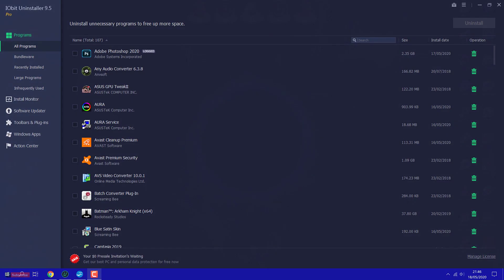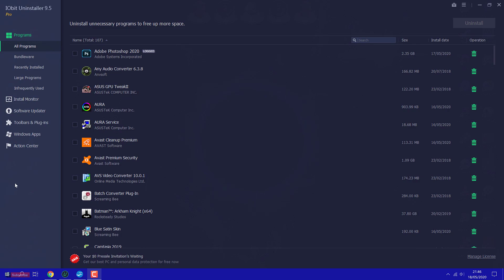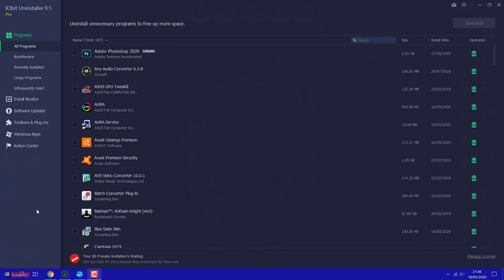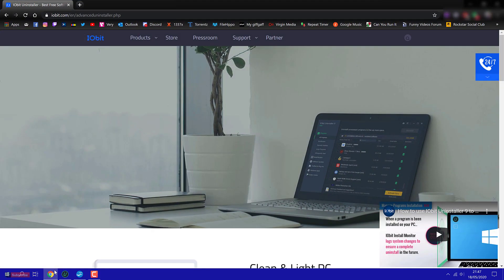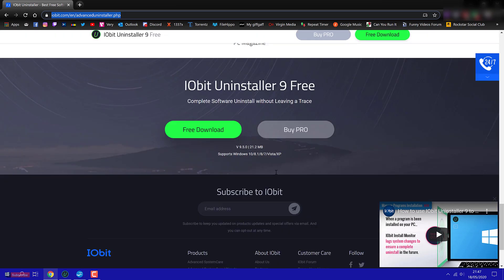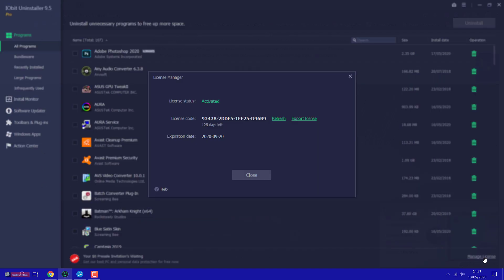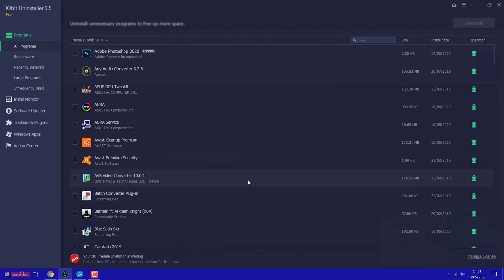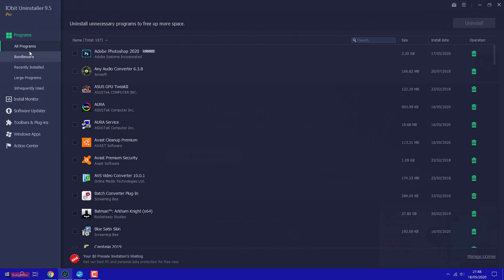IObit Uninstaller Pro 9.5 License Key 2020 (Quick Review)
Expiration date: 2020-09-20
   License status: Activated

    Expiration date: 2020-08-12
    License status: Activated

Hi welcome to the MDAGamers channel here is abit about the channel i am a Pc and console gamer and i post tutorials gaming videos prank videos and much more to come and i try to post new videos every week so if you've got a request send me a message or drop a comment on one of the videos thanks for stopping by and don't forget to Subscribe for more videos 😏
●▬▬▬▬▬▬▬▬๑۩۩๑▬▬▬▬▬▬▬▬●